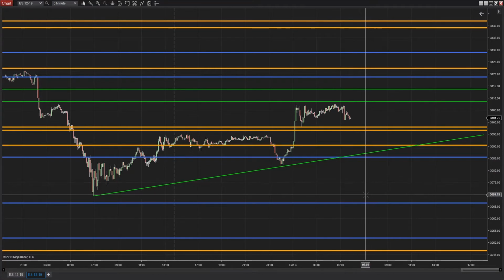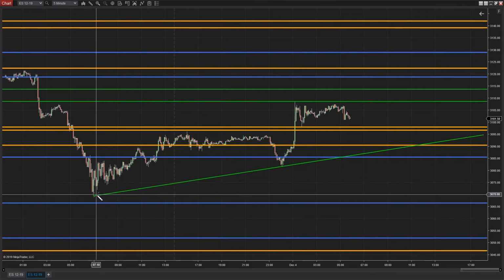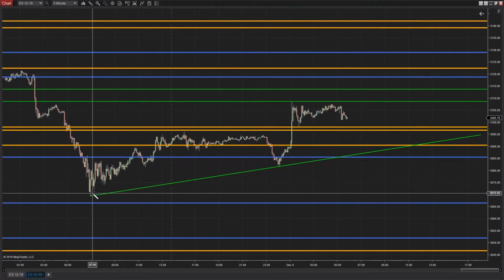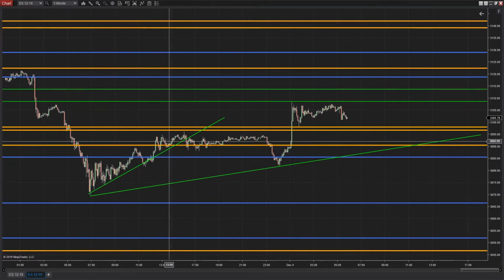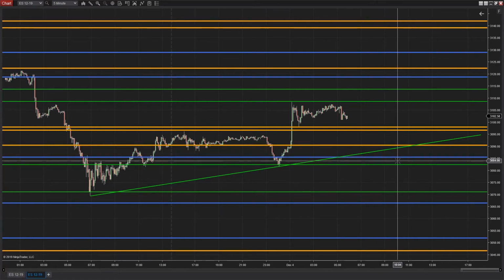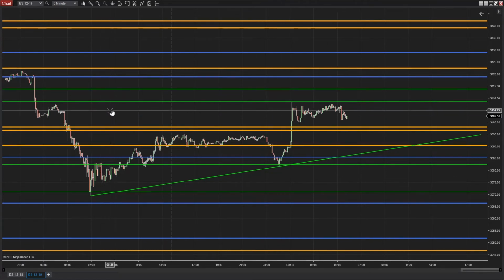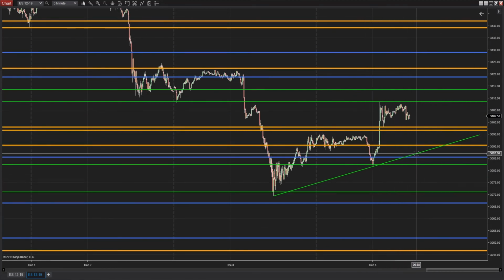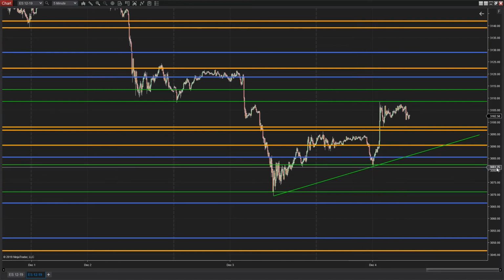Pre Market Walkthrough 12/4/19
ES MAP PRE-MARKET DECEMBER 4, 2019